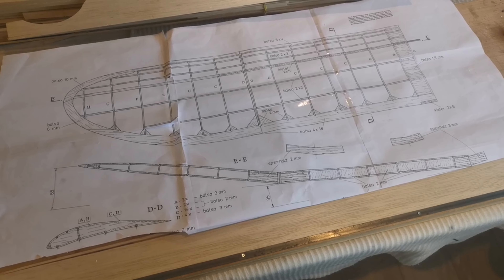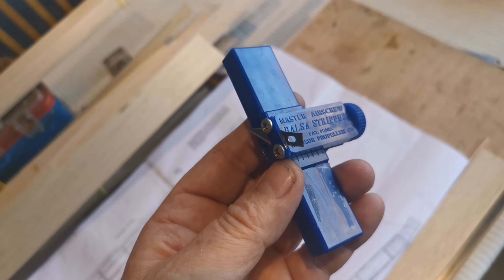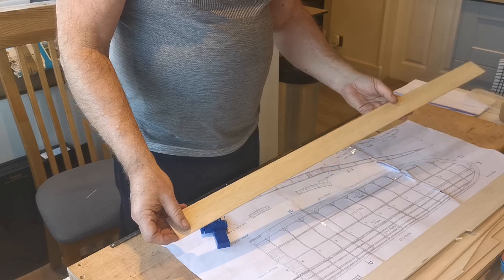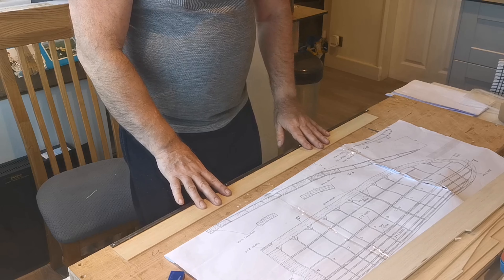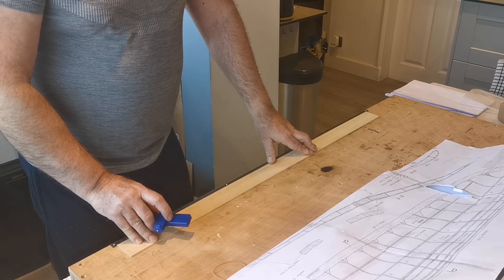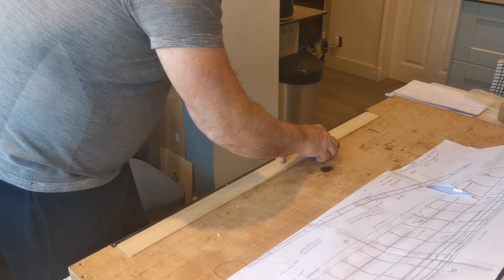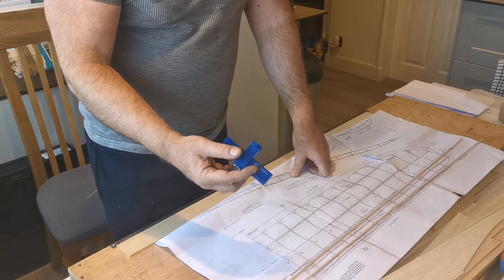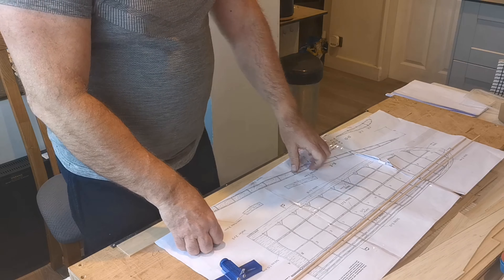How to cut your own balsa strip:building the Mini Playboy.